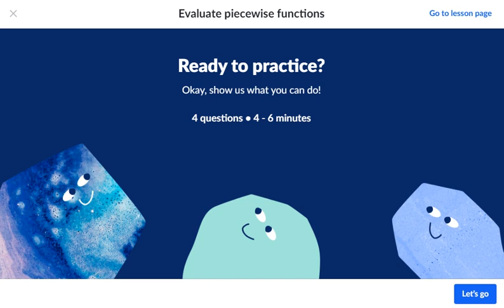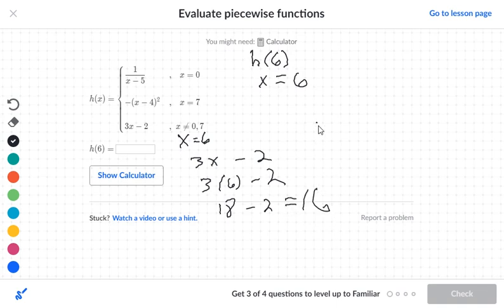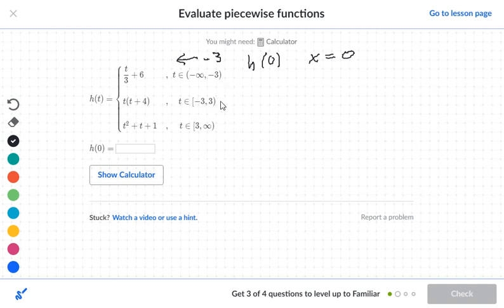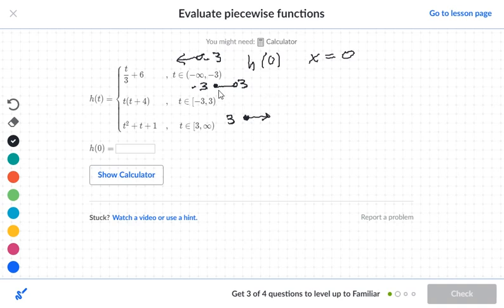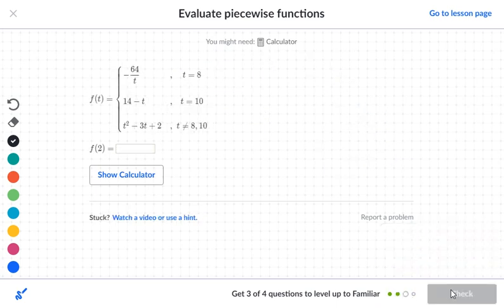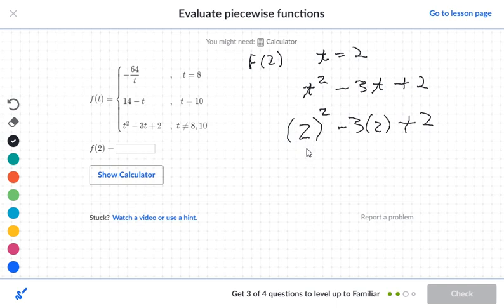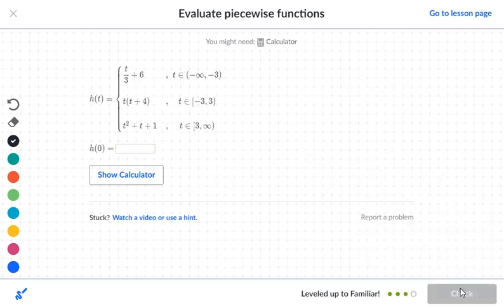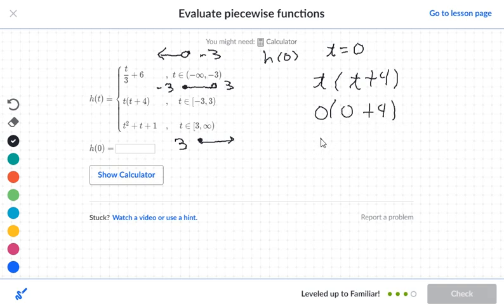Absolute Value & Piecewise Functions - Evaluate Piecewise Functions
Absolute Value & Piecewise Functions Khan Academy Evaluate Piecewise Functions